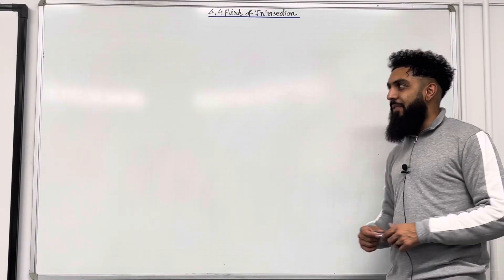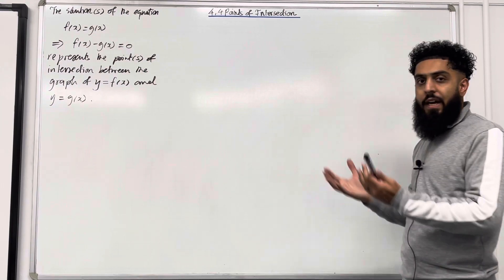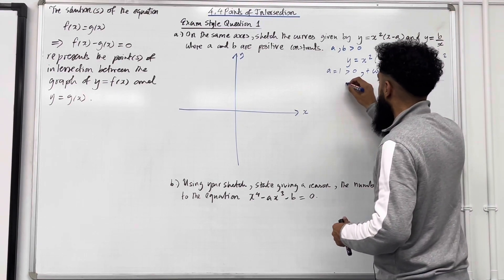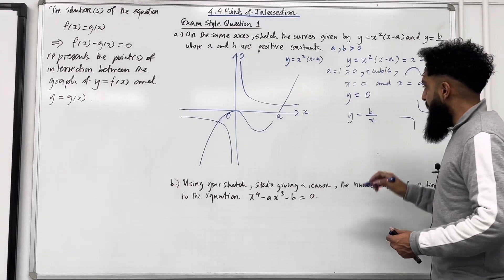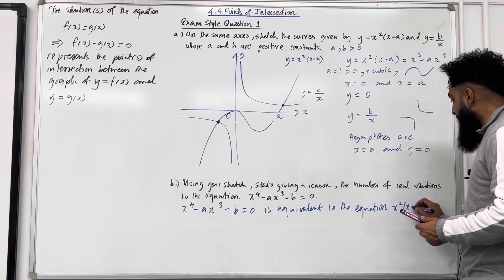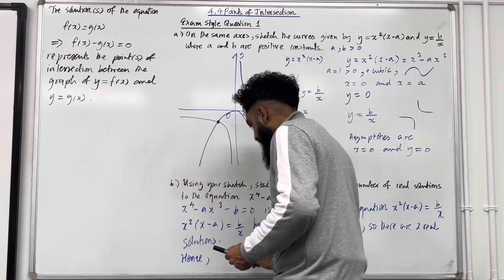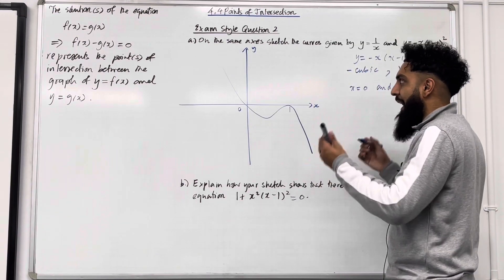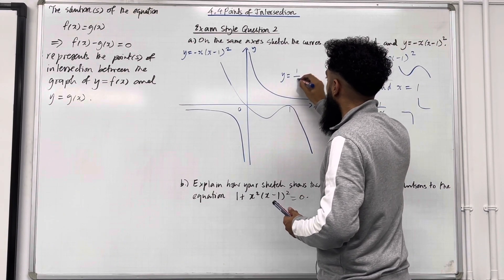Edexcel AS Level Maths: 4.4 Points of Intersection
In this video I cover:

1. Sketching reciprocal and cubic graphs
2. Using a graphical method to find the number of real solutions to a given equation